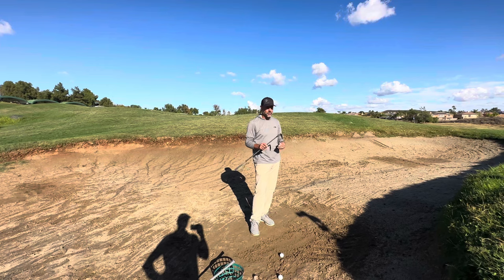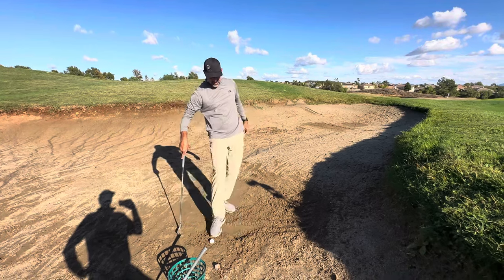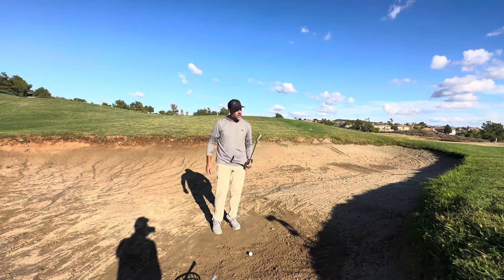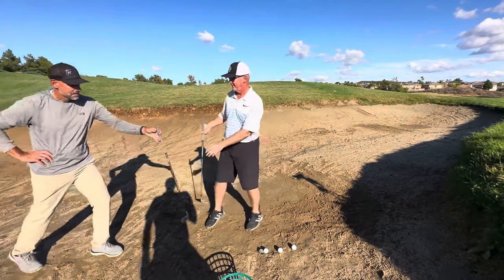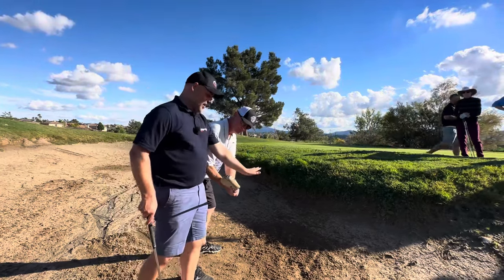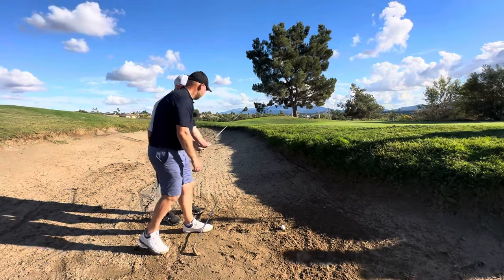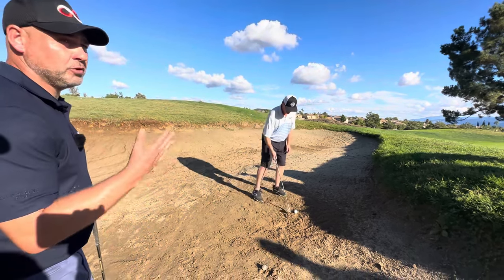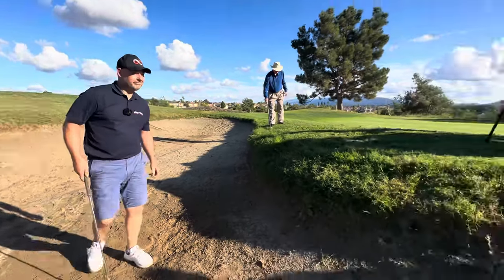The MIRROR MOVE for BUNKER GREATNESS w @GRFGolf and 50x PRO winner @ezegolf60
From out California BBG/GRF Golf school with Marcus Bell and Eric Mei￼chtry.